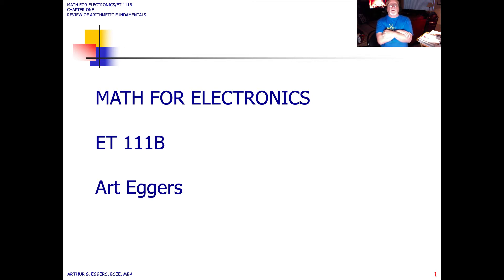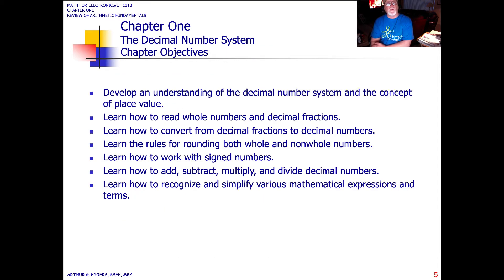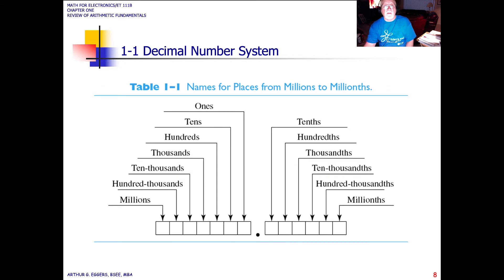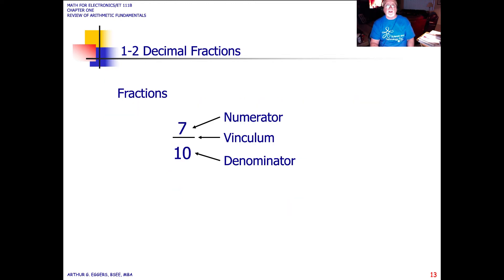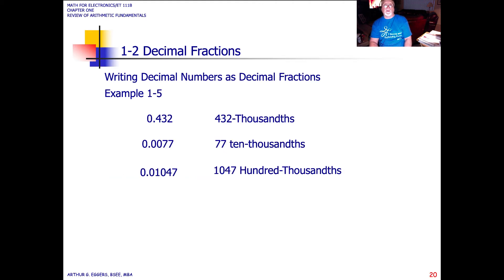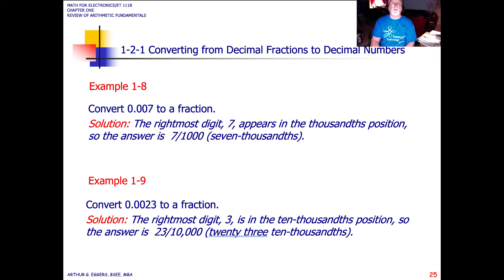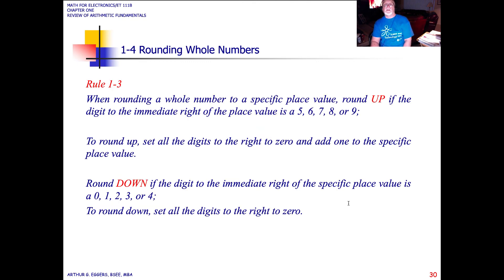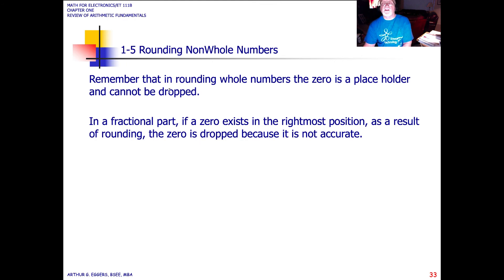ET111B Math for Electronics Chapter 1 Part 1: The Decimal Number System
ET111B Math for Electronics is an introduction to math applications for the Engineering Technology AAS Degree Program. It is a review of Arithmetic, Algebraic, and Trigonometry Mathematics for the Electronics Engineering Technology AAS Degree seeking Student.